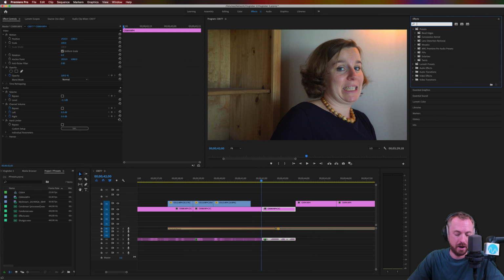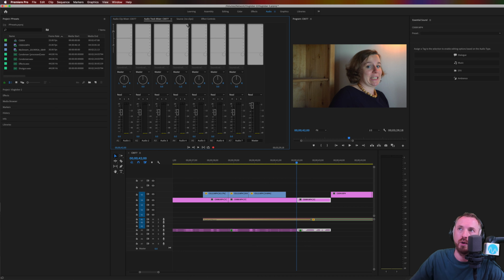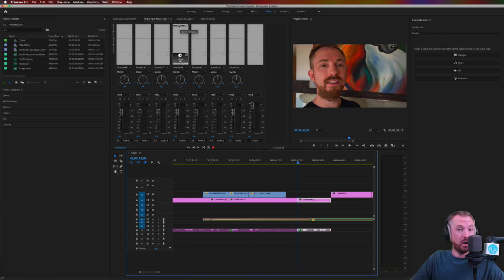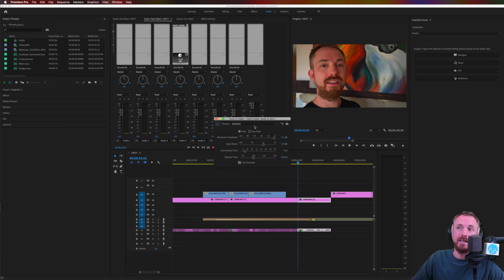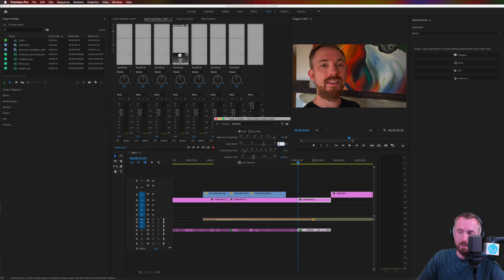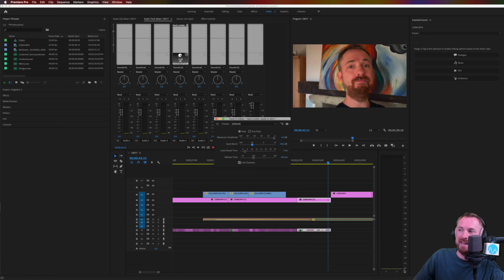How to Limit Audio in Premiere Pro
0:00 Tutorial start
0:10 Getting started
0:31 Check out my presets
0:57 Introducing hard limiter
1:03 Adding hard limiter to an entire track
1:20 Configuring
2:38 Wrap up